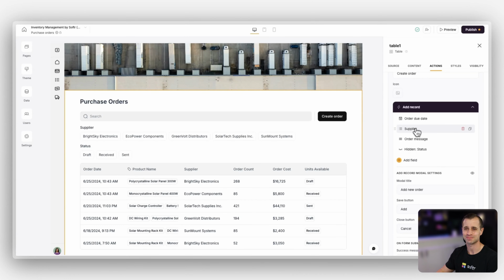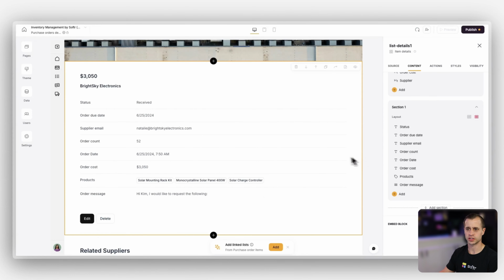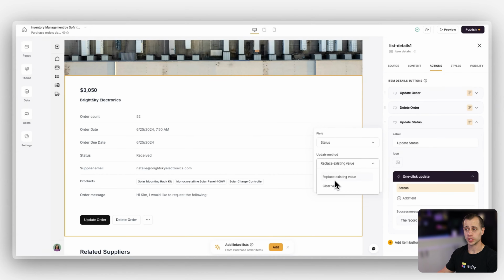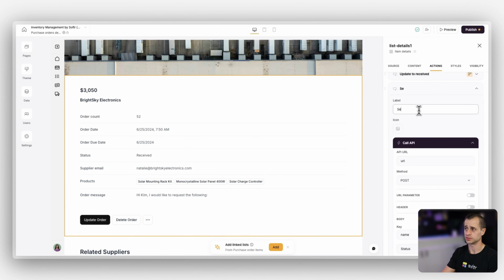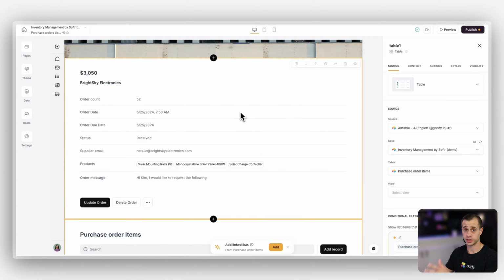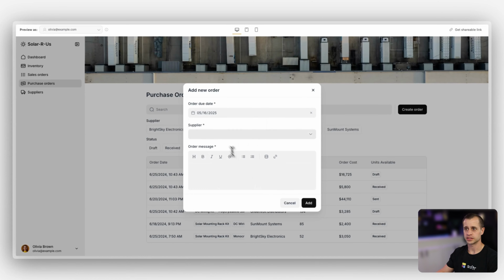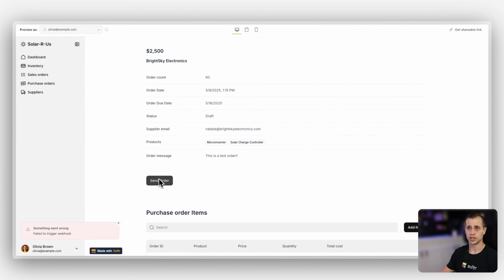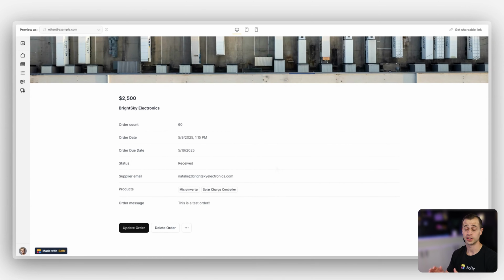Manage items, status, and fulfillment details for purchase orders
In this lesson (10 of 13), we’ll build the Purchase Order Details page so users can view detailed information about a specific purchase order, update its status, add items to the order, or cancel it if needed. We’ll also include a linked list to display all items associated with the purchase order, along with the ability to add or remove them.

What we’ll cover:

- Copy and paste the Inventory Details page as a starting point to streamline the build
- Update the page name and URL path using page settings
- Switch the data source to display information for the selected Purchase Order
- Customize the content fields to highlight key information about the order
- Update the List block to pull data from the Order Items table
    - Apply a conditional filter to show only items associated with the current purchase order
- Add key functionality using Action Buttons, allowing users to:
    - Send the order to the supplier once it’s ready
    - Edit or update the purchase order details
    - Delete the order if necessary
    - Mark the order as received to update its status once inventory is delivered
- Return to the Purchase Orders listing page and configure item click navigation to link to this new details page
- Preview the full workflow—from accessing the Purchase Order, adding related items, and sending the order once confirmed—to ensure the entire multi-step process functions smoothly

⏰ TIMESTAMPS:
00:21 Creating the Purchase Order Detail Page
00:53 Configuring Item Details
02:43 Setting Up Action Buttons
05:50 Finalizing the Table and Adding Items
08:56 Testing and Permissions
12:24 Conclusion and Next Steps